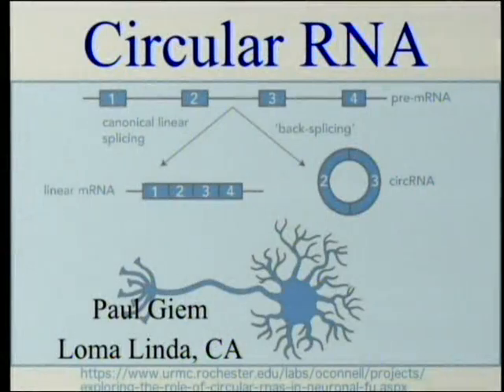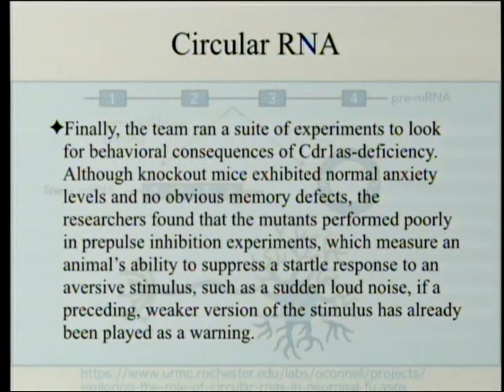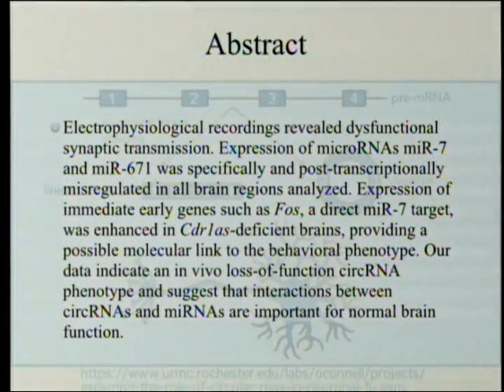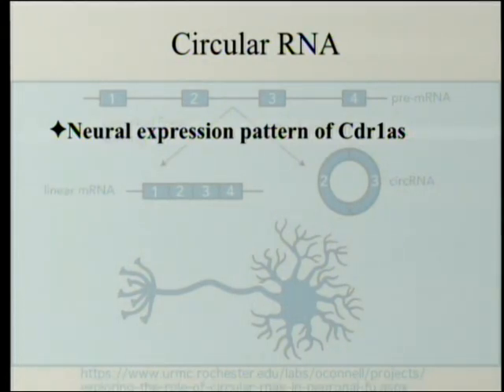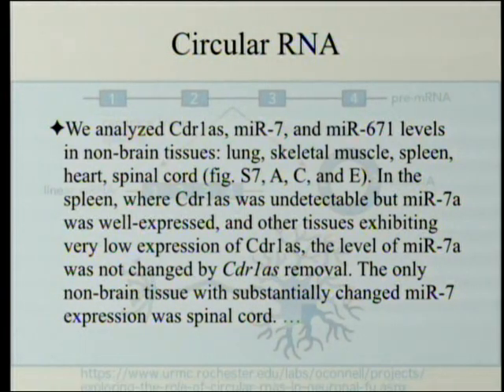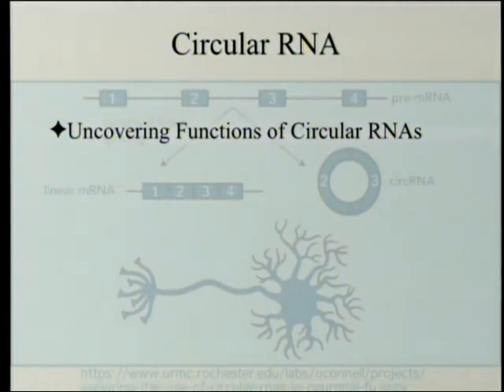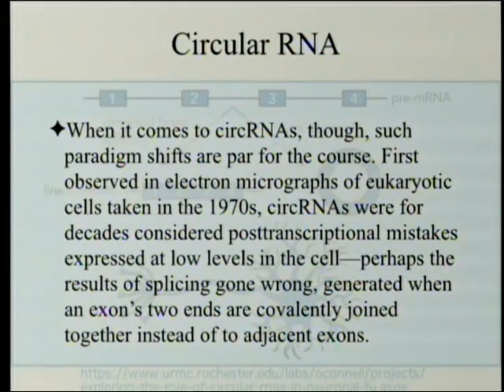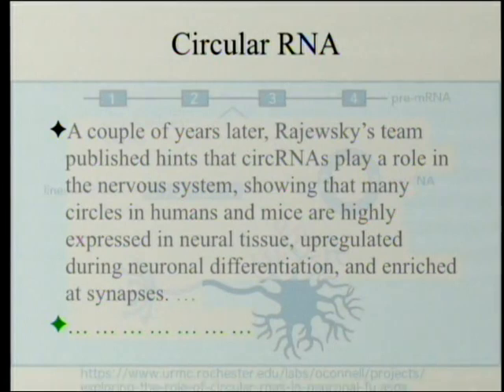Circular RNA 9-2-2017 by Paul Giem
A recent article in science notes that absence of a circular RNA in mouse brains is associated with neurobehavioral disease. Our models of the brain are becoming more complex. Simple stories of previous years are not adequate to explain the facts. The implications for science and its interface with religion are discussed.

1. Piwecka, M. et al. 2017. Loss of a mammalian circular RNA locus causes miRNA deregulation and affects brain function. Am J Hum Genet 101: 274-282.